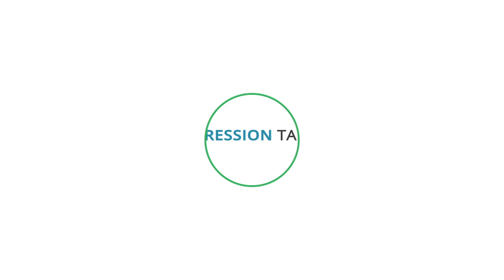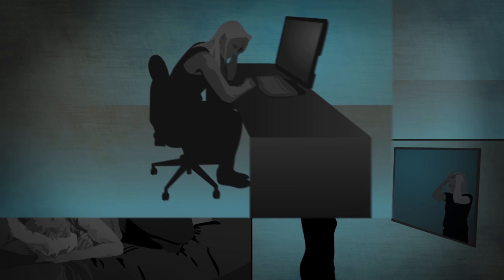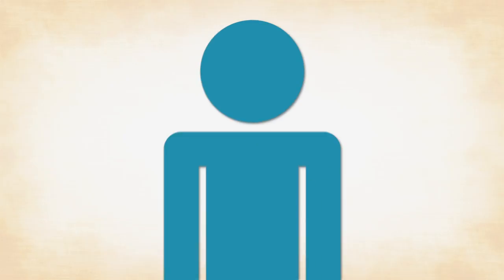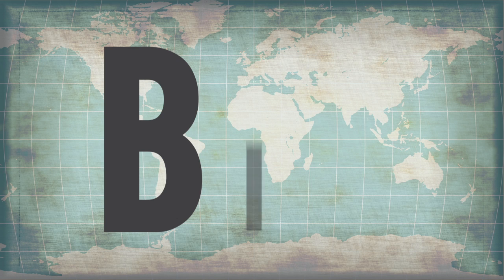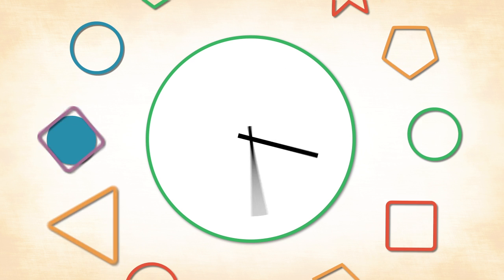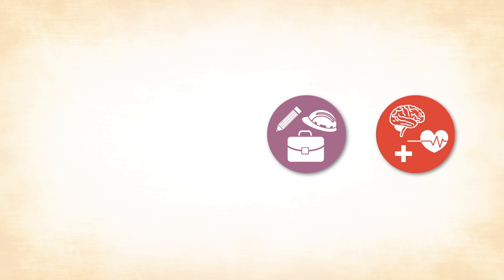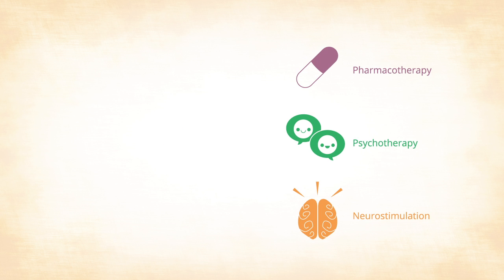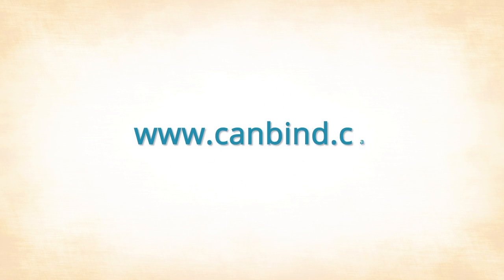Treating Depression - What Can We Do?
The Canadian Biomarker Integration Network in Depression (CAN-BIND) is a national program of research and learning. CAN-BIND is discovering ways to identify the right treatment for the right person in order to help individuals with depression get well quickly, and stay well. Learn more about depression care and research advances in this educational video.